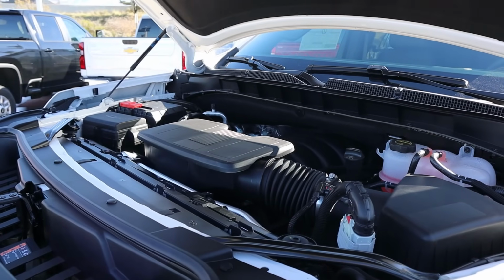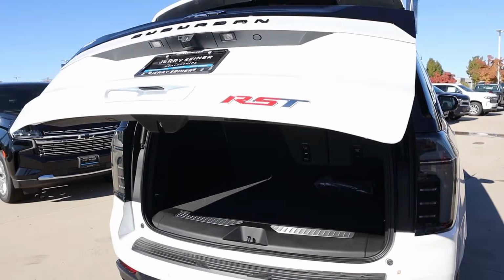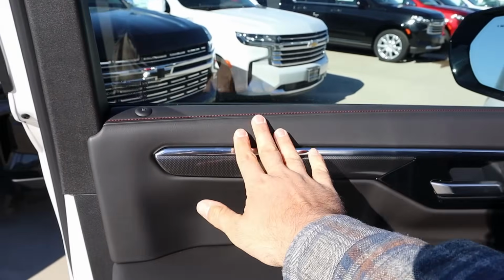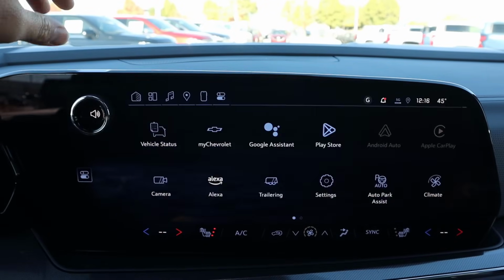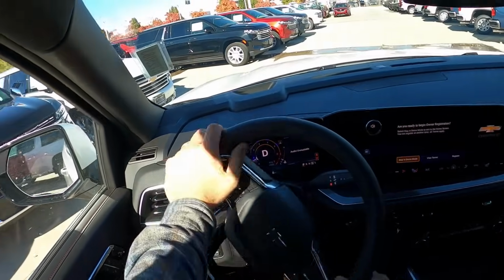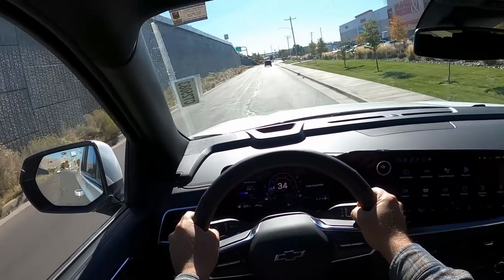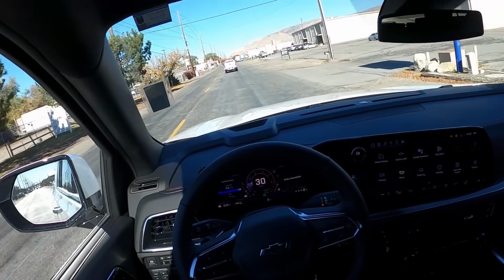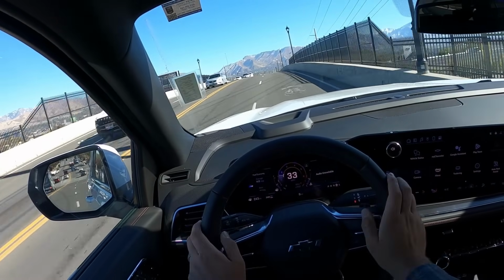The New Suburban Is Too Good! (2025 Chevy Suburban RST)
Today I drive and review a 2025 Chevrolet Surburban RST!